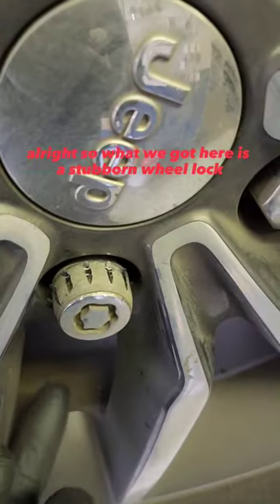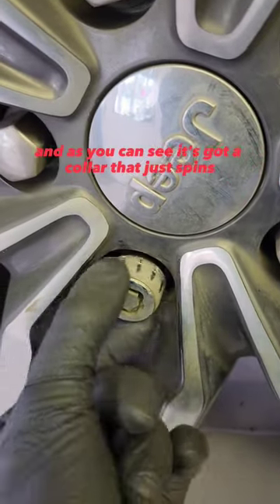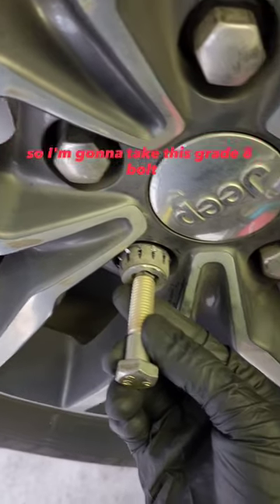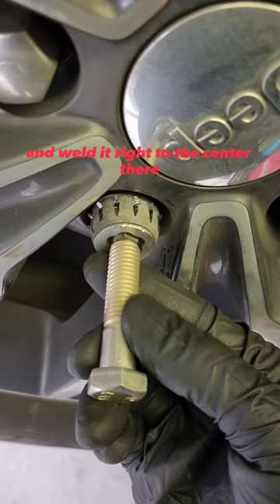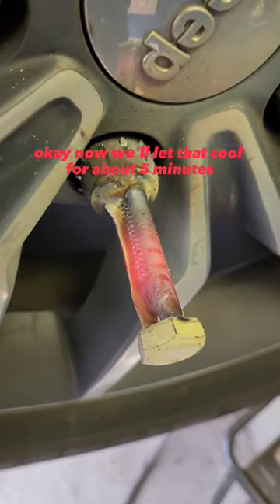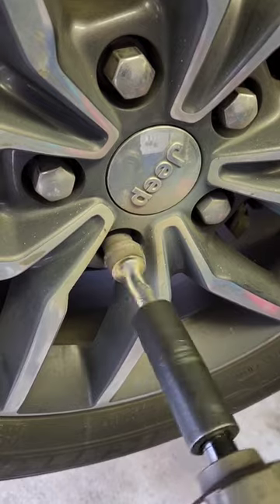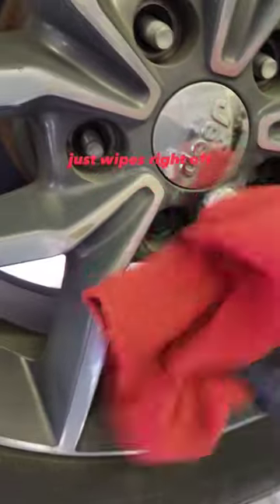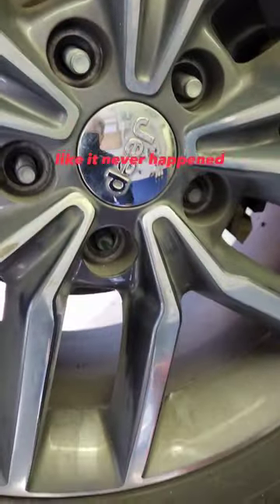Wheel lock removal!